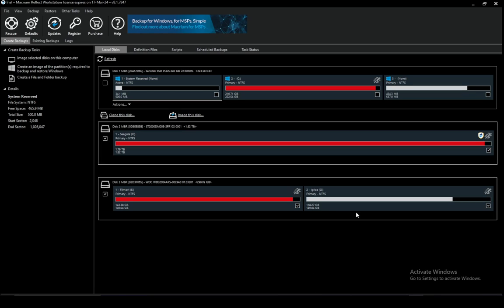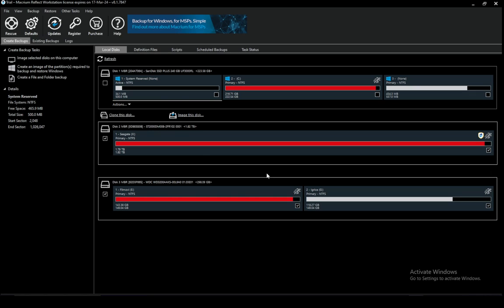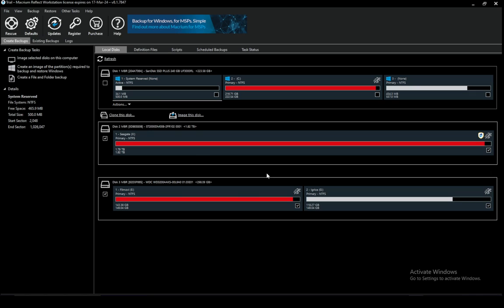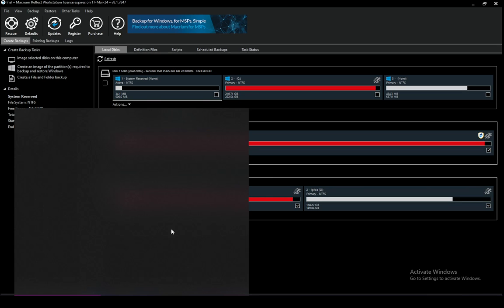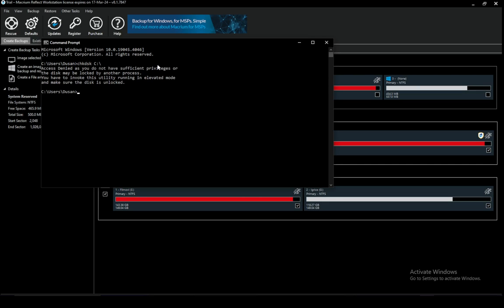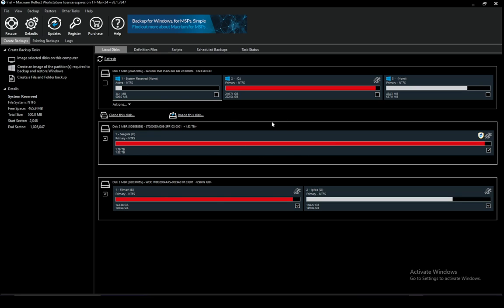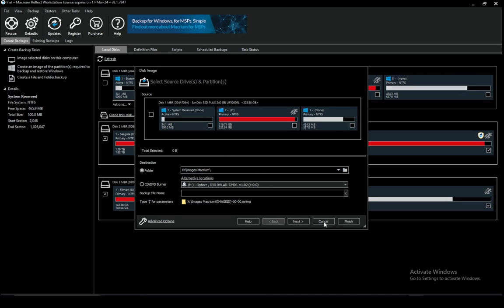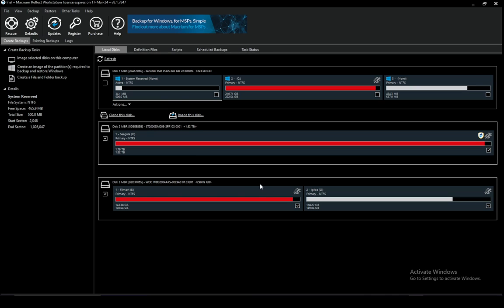How To Fix Error 9 Clone Failed Macrium Reflect Tutorial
Today we talk about fix error 9 clone failed macrium reflect,macrium reflect,how to fix error 9 clone failed macrium reflect